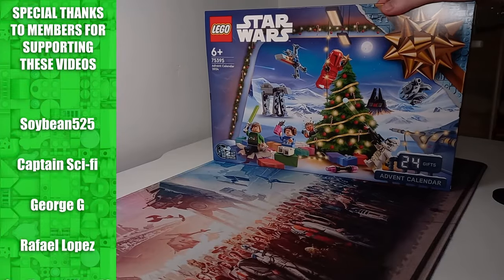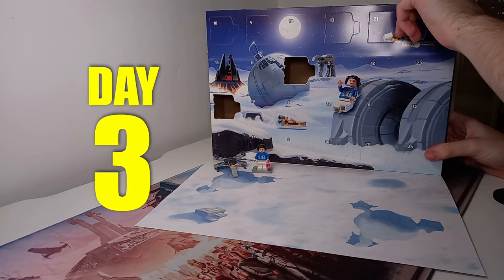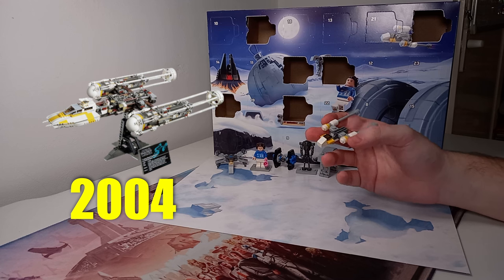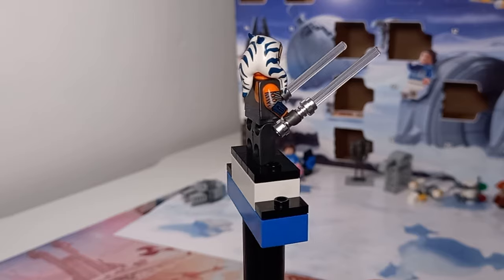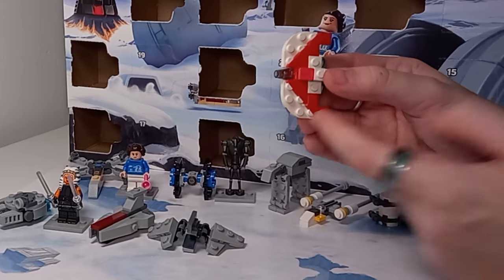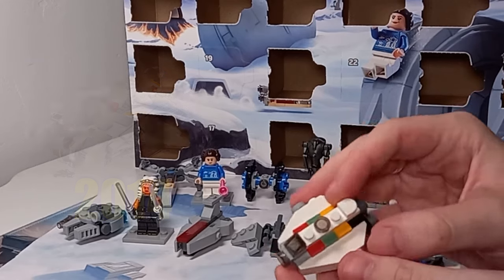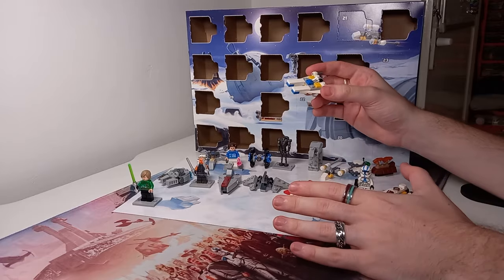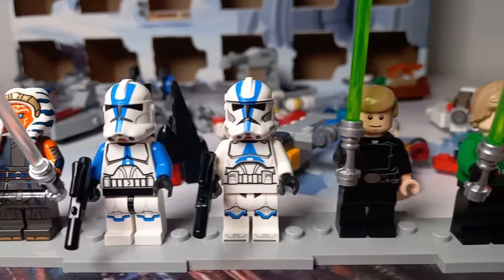25th Anniversary 2024 Advent Calendar 75395 LEGO Star Wars Set Review